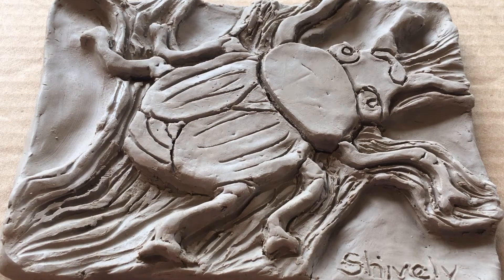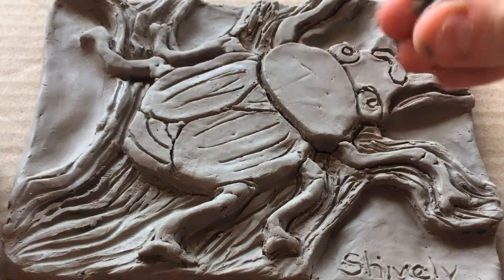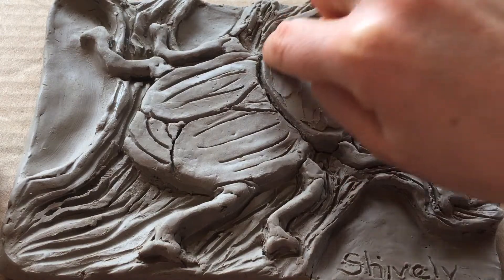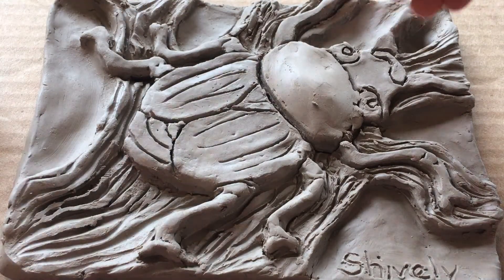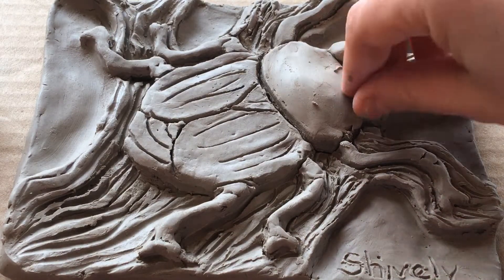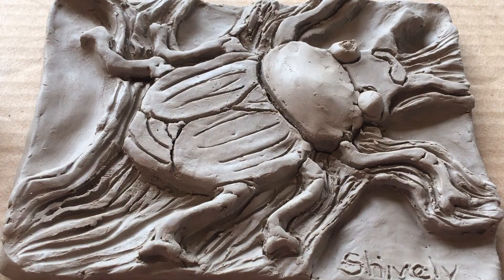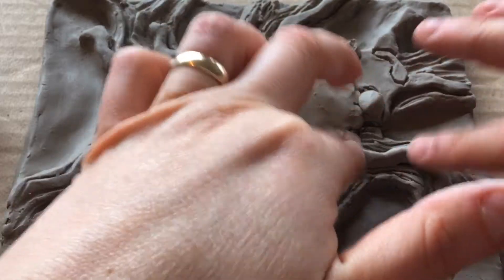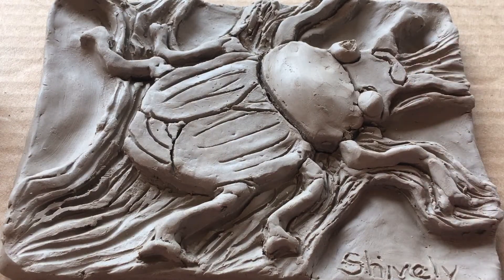Add Clay to Parts of Your Bas-Relief